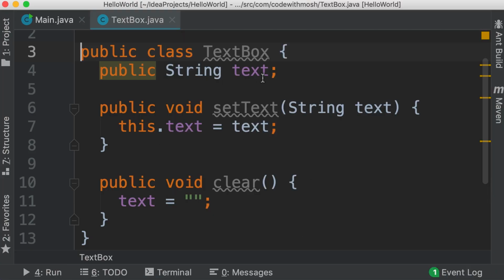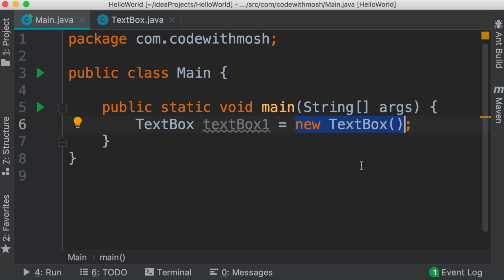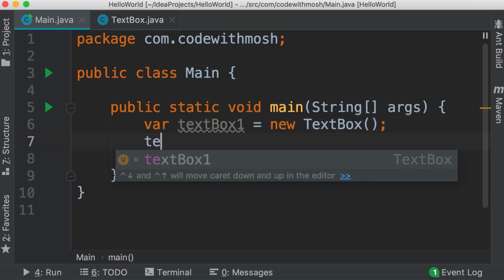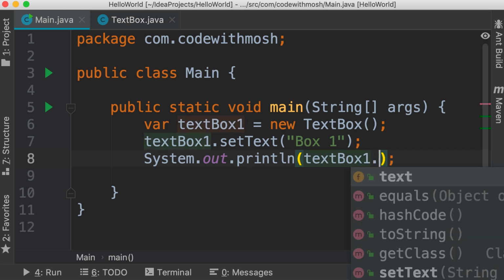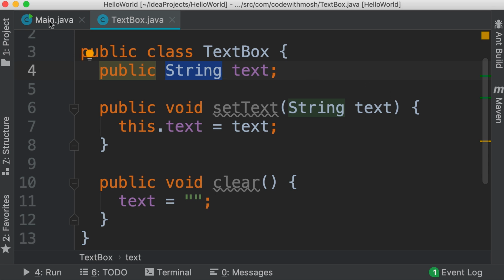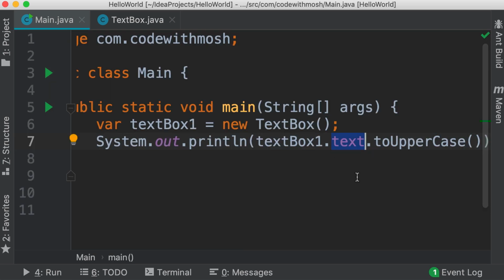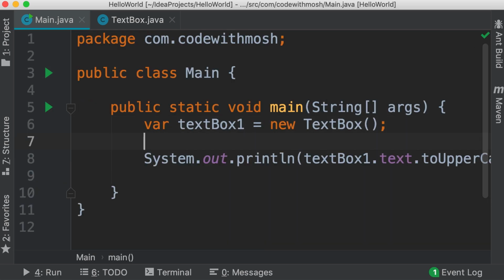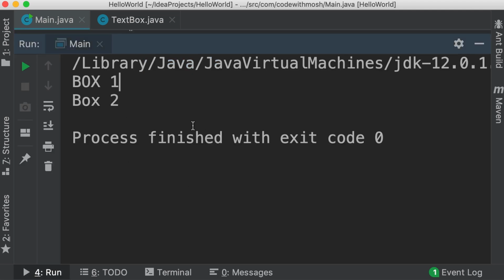65 Creating Objects